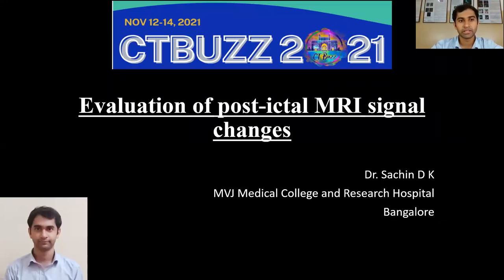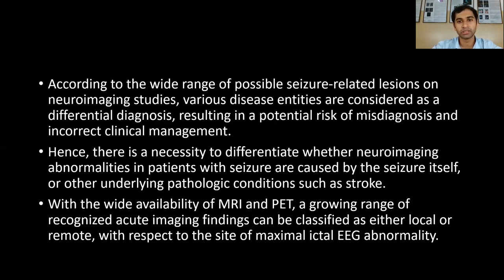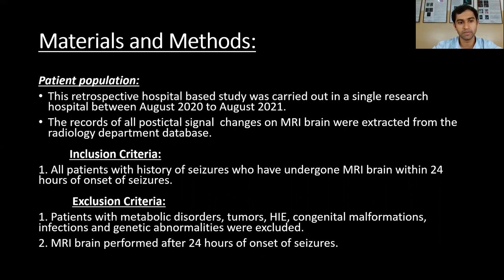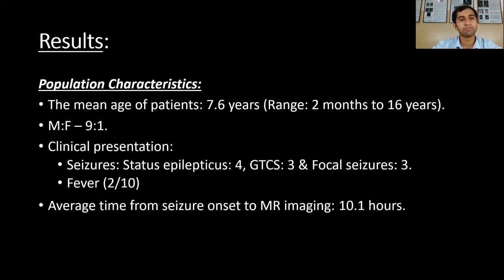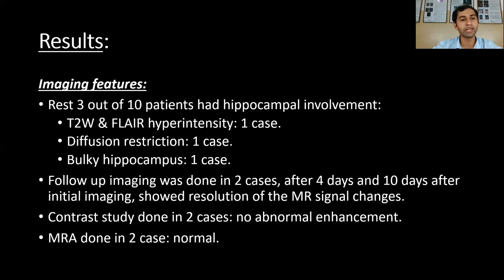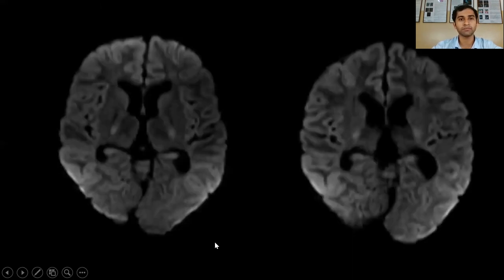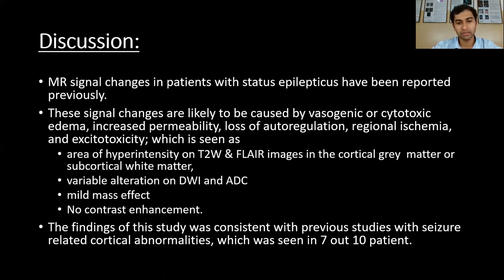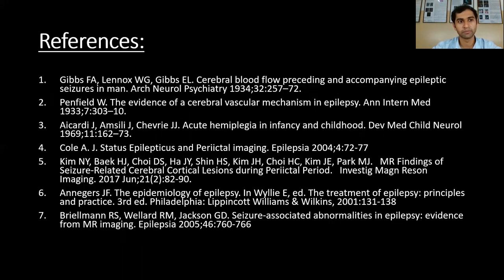SACHIN D K || Evaluation of post ictal MRI signal changes